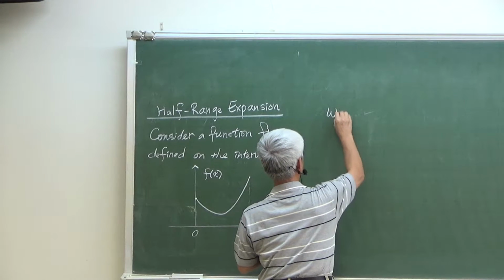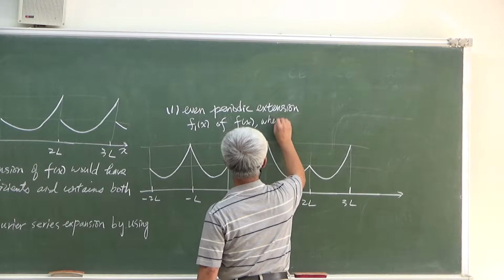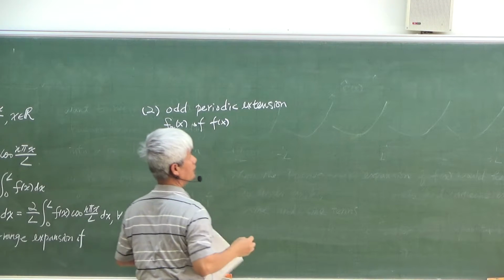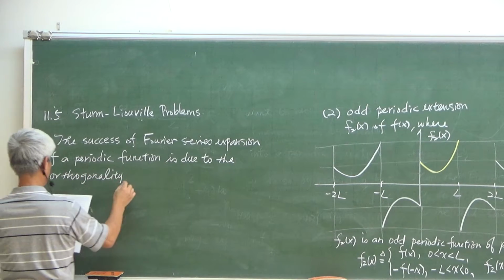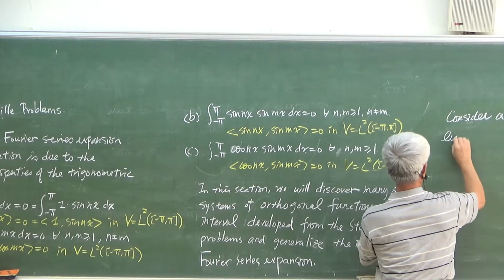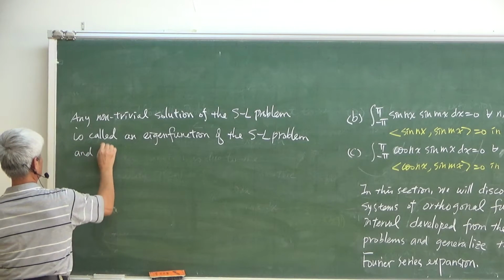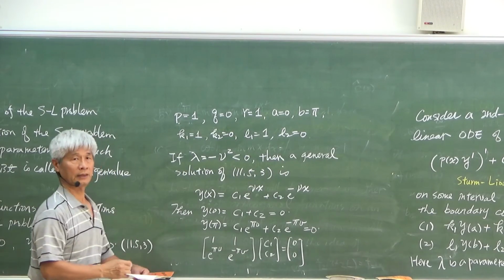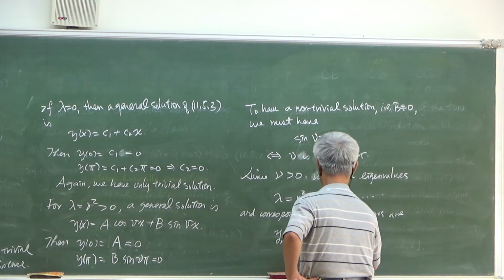微方與複變 Differential Equations & Complex Variables 17-1